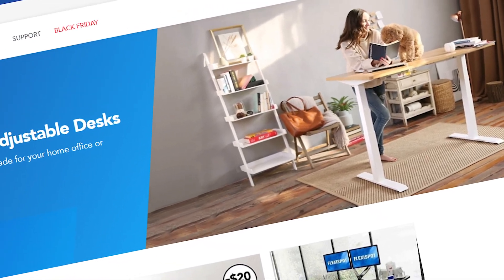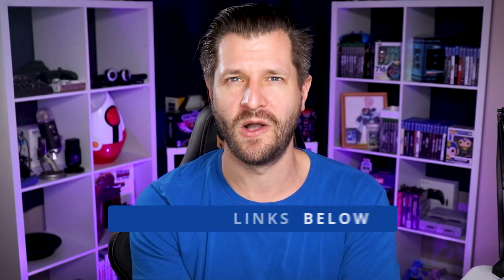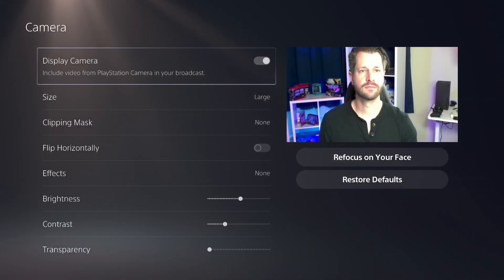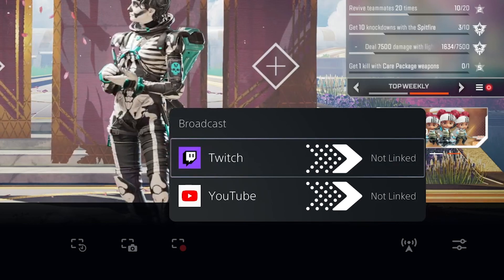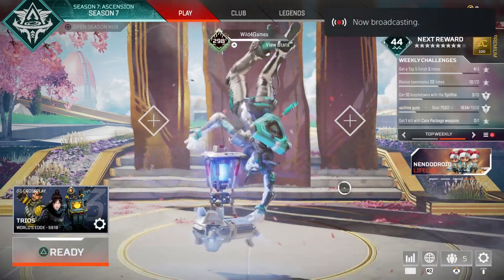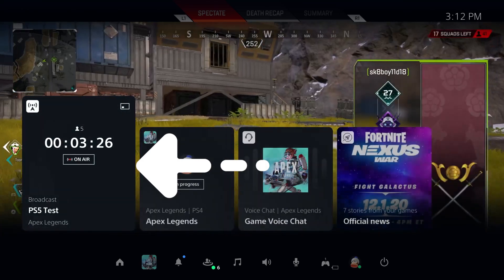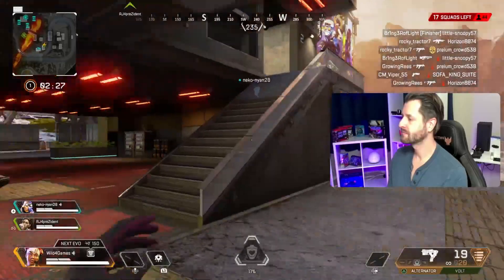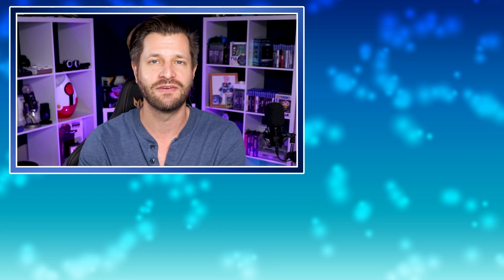How To Stream From A PS5 To Twitch & YouTube (Quick & Best Way)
PS5 Camera: With the PlayStation 5 anyone can quickly and easily stream to Twitch and YouTube. Let me show you how.

In this video I will show PlayStation 5 users how to stream to platforms like Twitch and YouTube without the need of a capture card. We will go over PlayStation 5 broadcast settings, options and features. This video is a must see for any want-to-be PS5 console streamers

🔷 PS5 Camera
🔷 PS5 Dual Controller Charger
🔷 PS5 Console

⏲Time Stamps ⏲

  🔷 00:00 - How To Stream From PS5 Intro
  🔷 01:19 - PS5 Streamer Settings
  🔷 02:25 - How To Stream To Twitch From PS5
  🔷 04:21 - How To Stream To YouTube From PS5

🖥️ Helpful Videos 🖥️